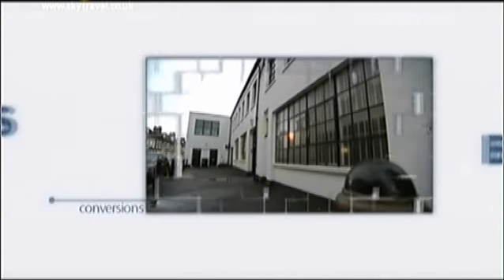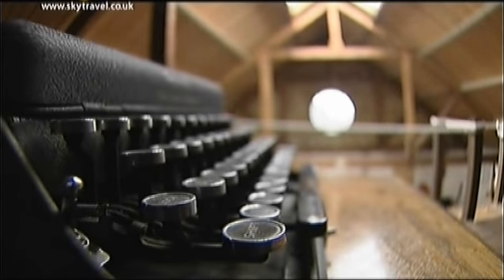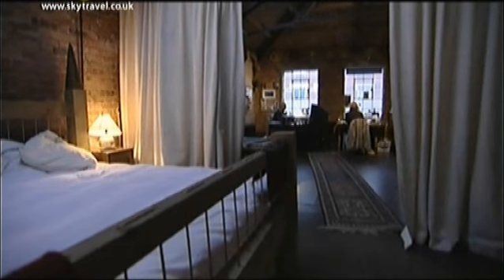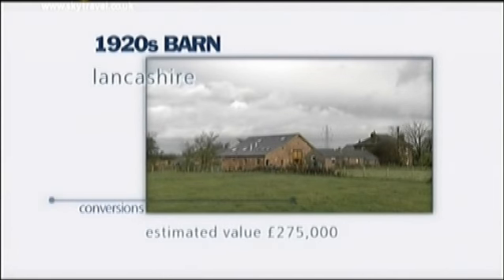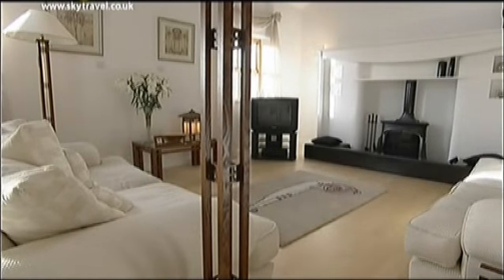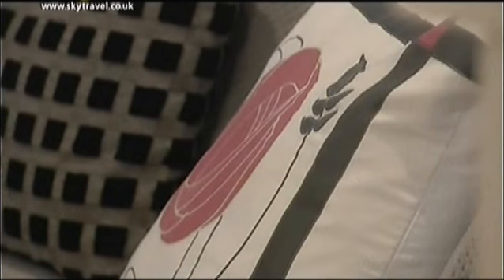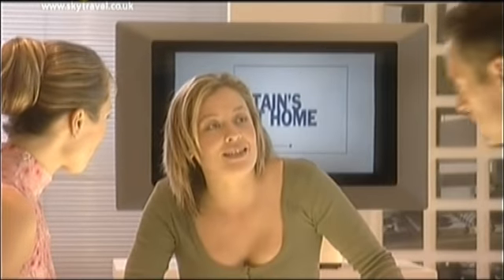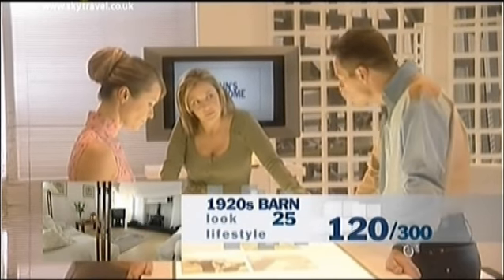Britain's Best Home - Conversions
First 10 minutes are missing, Sarah Beeny, Naomi Cleaver (Double Swoon) and Daniel Hopwood look at some buildings converted into homes.

Originally Broadcast 2003